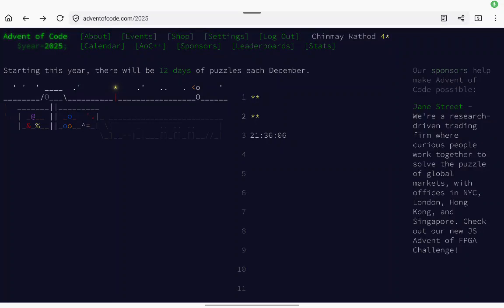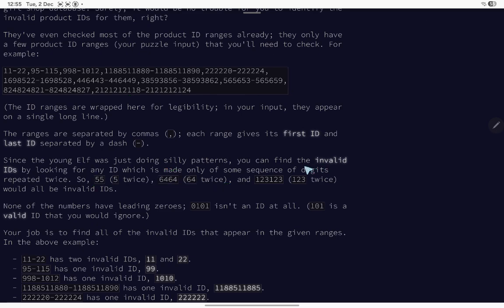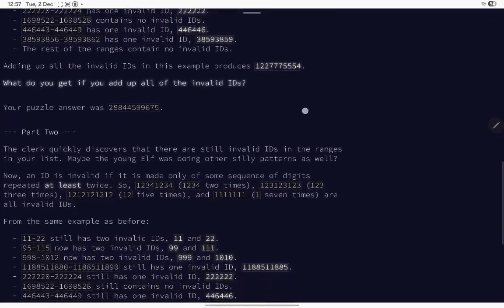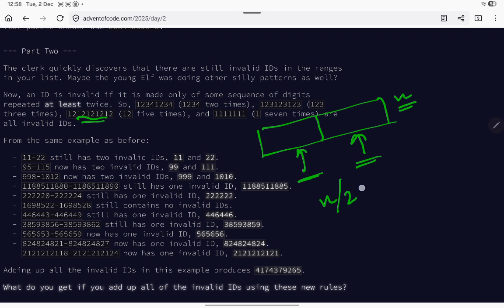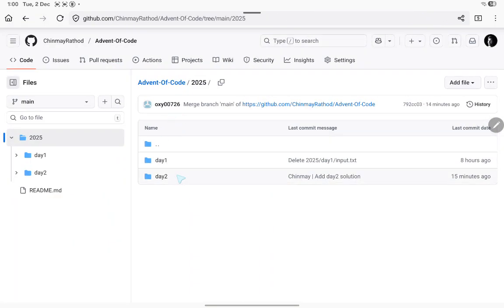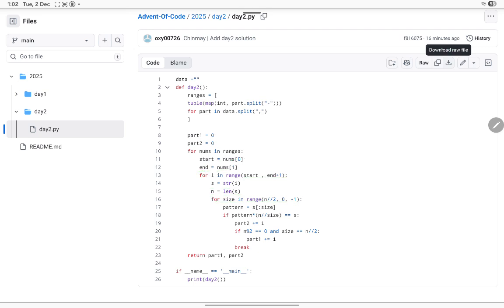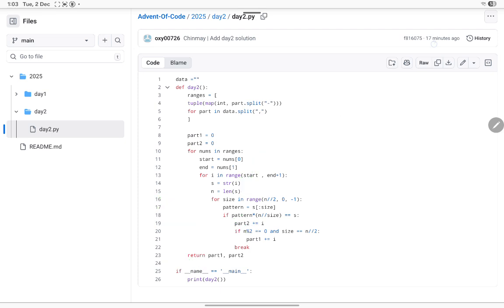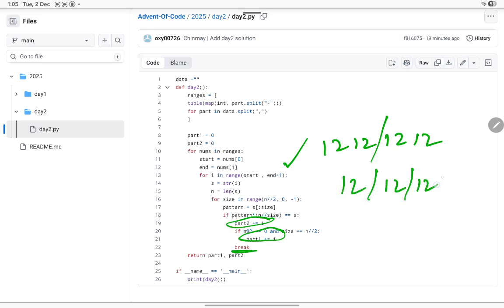Advent of Code 2025 - Day 2 Solution - Part 1 and Part 2 - Python